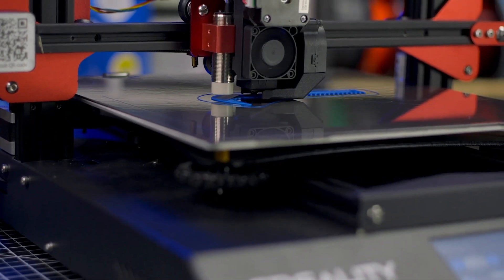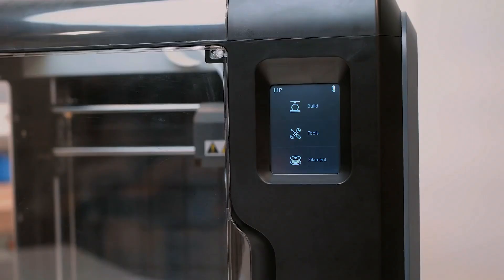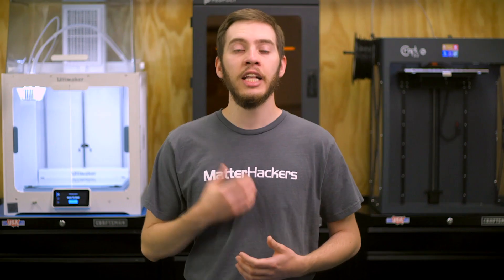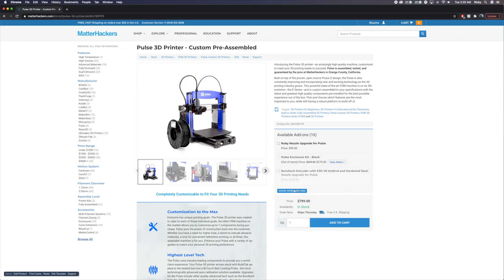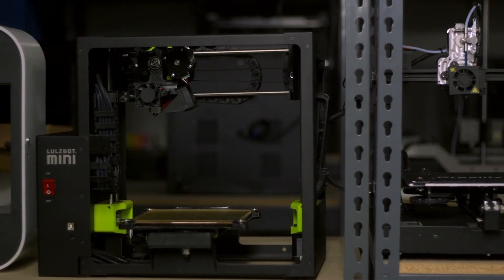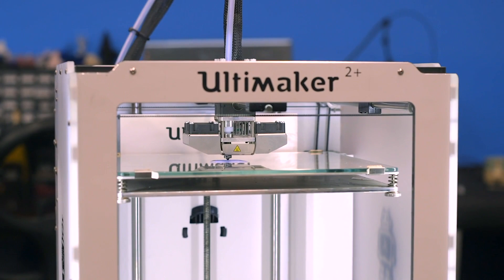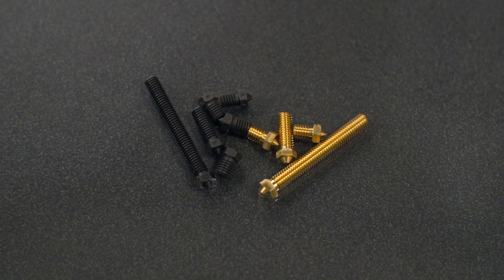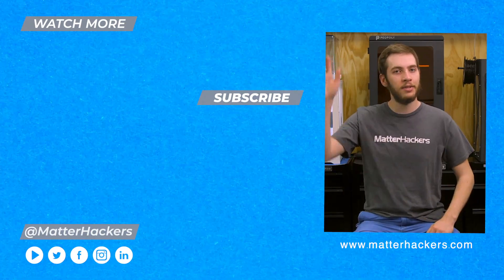Top Tech: 3D Printers Under $1000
3D printers have come a long way in the last few years, and getting a quality machine for less money is well within reach. We review the stats on five 3D printers and how they can benefit a user in our latest Top Tech video.

Video Contents
00:00 - Intro
00:25 - Creality 3D Printers
01:30 - Monoprice
02:39 - Pulse Customizable 3D Printer
03:24 - Refurbished 3D Printers
04:12 - Pulse XE